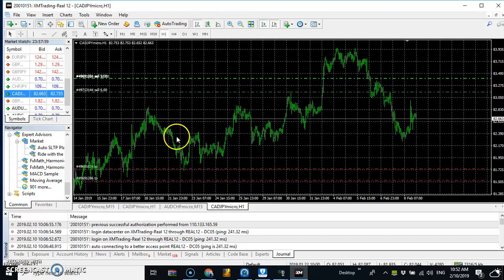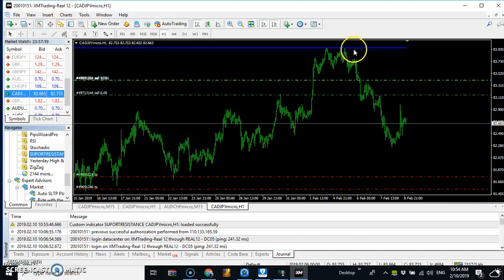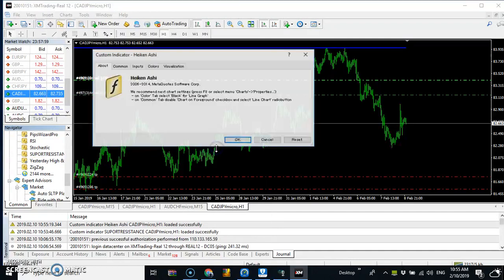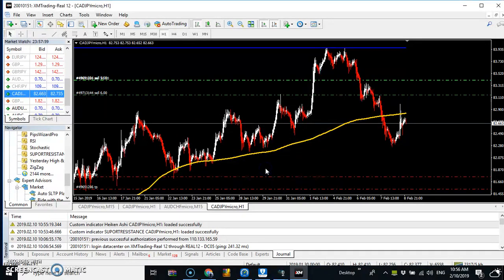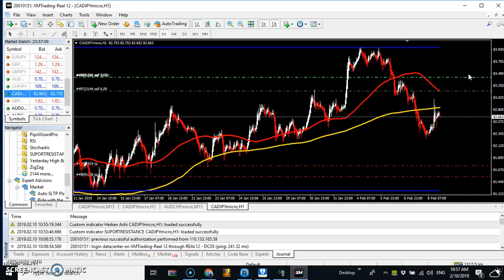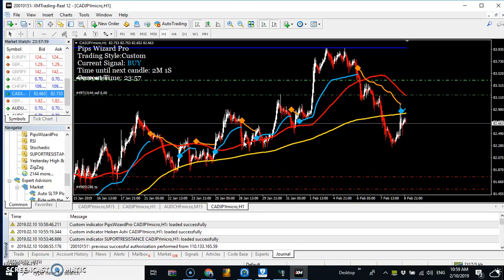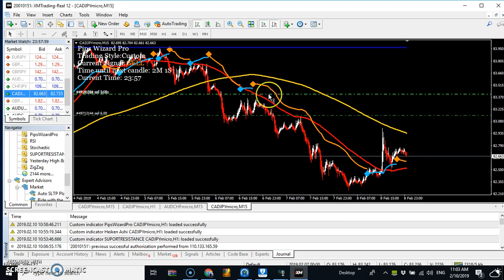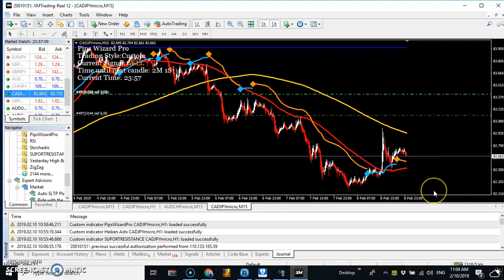PIPS WIZARD PRO AND MOVING AVERAGES STRATEGY